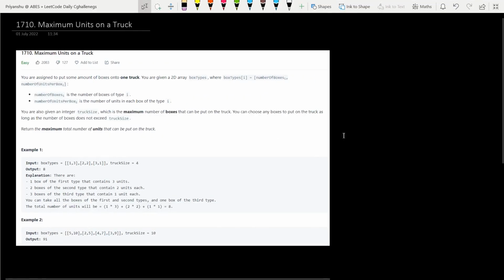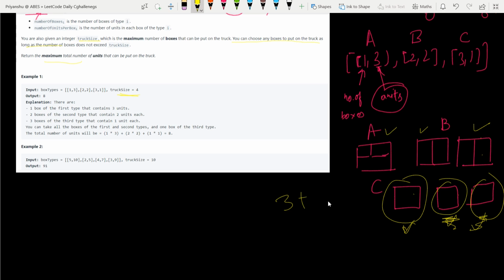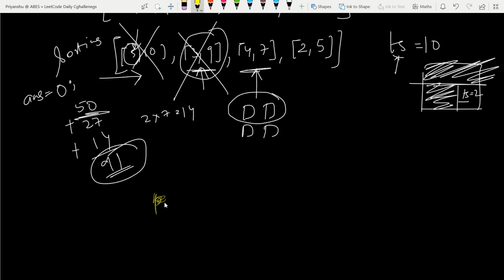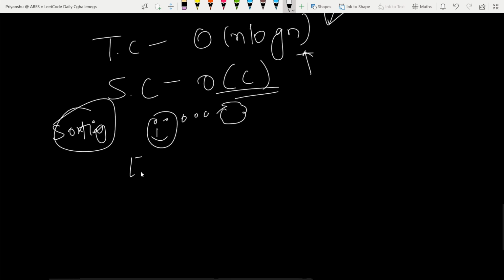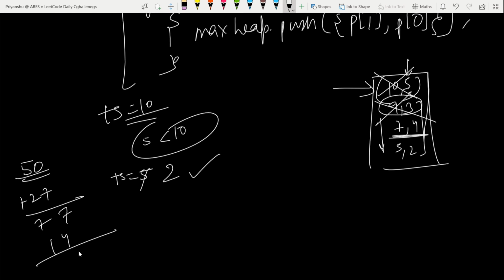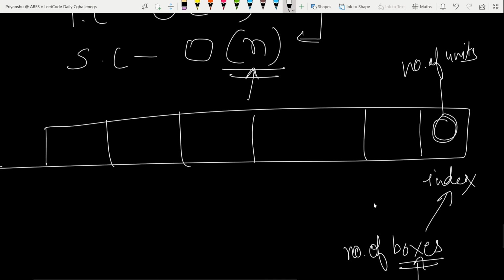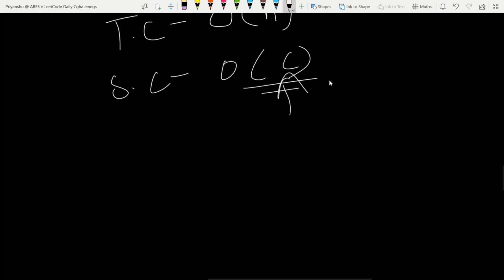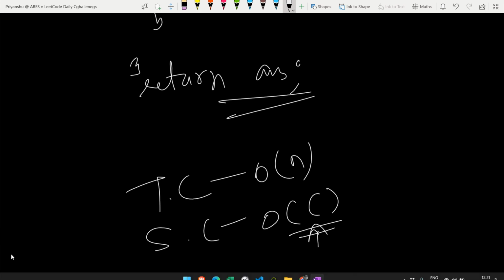1710 Maximum Units on a Truck || LeetCode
Todays Leetcode Challenge